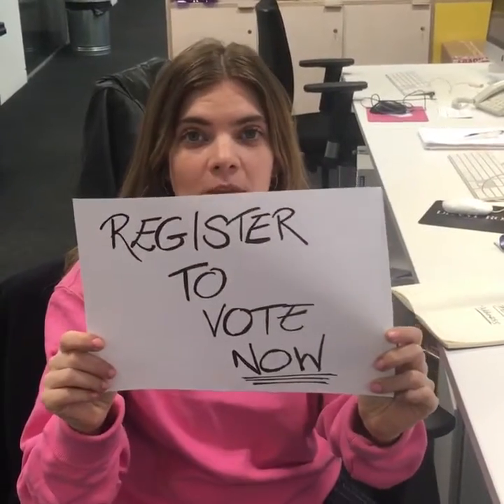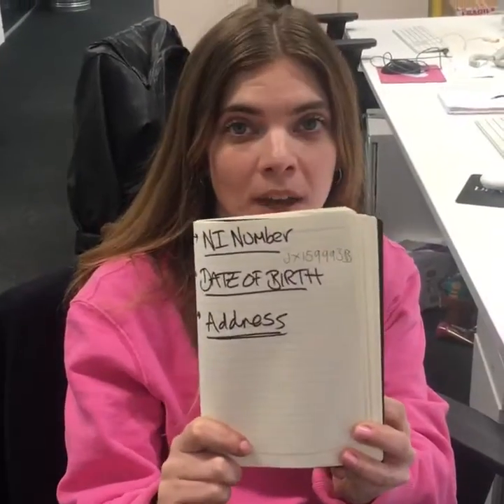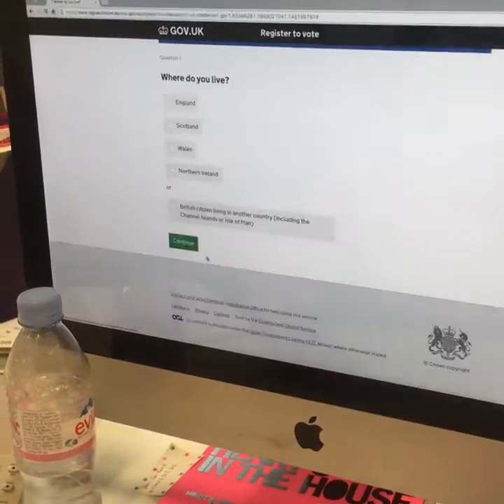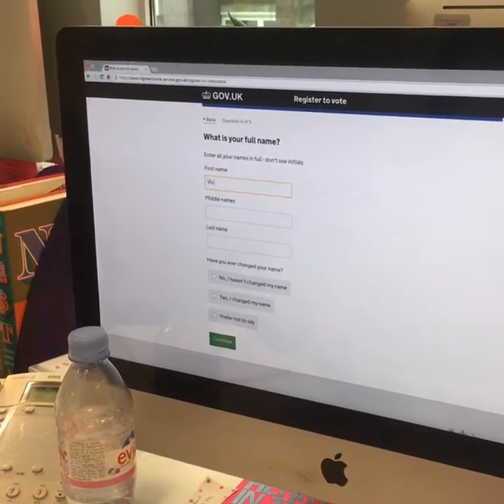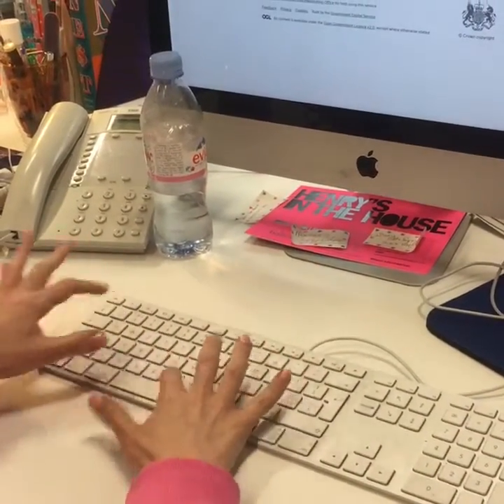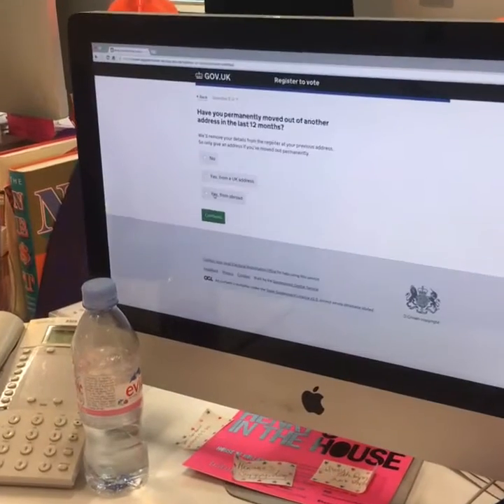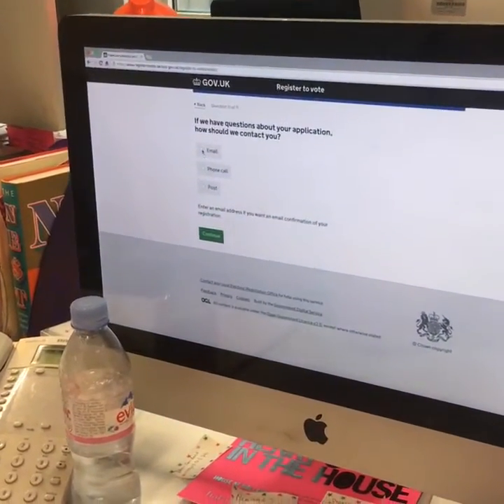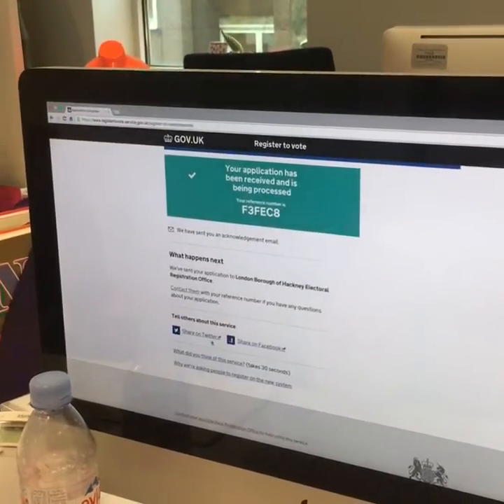How to register to vote in the London Mayoral elections | The Debrief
Our features editor Vicky Spratt shows you how to register to vote in the London Mayoral elections in under 2 minutes...
The Debrief: News. Style. Things To Do. Sex. Your life online.